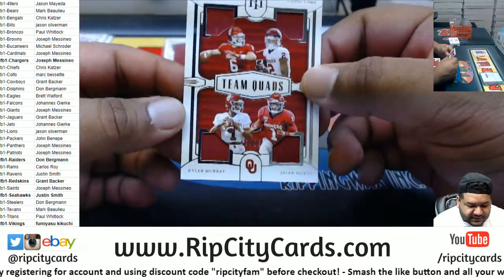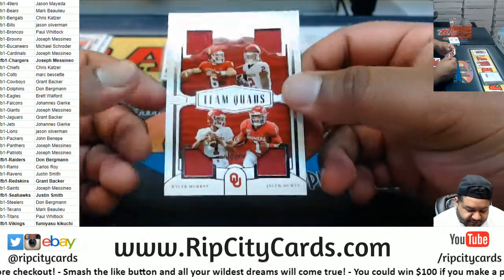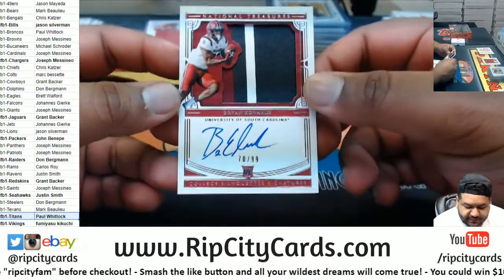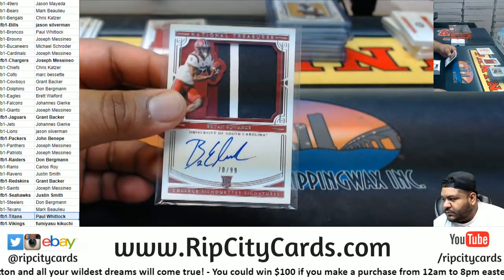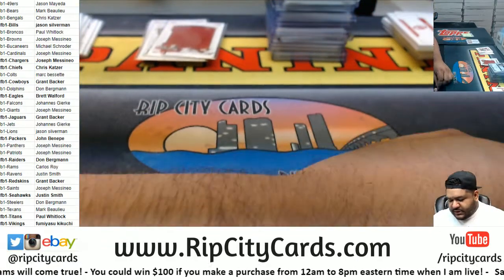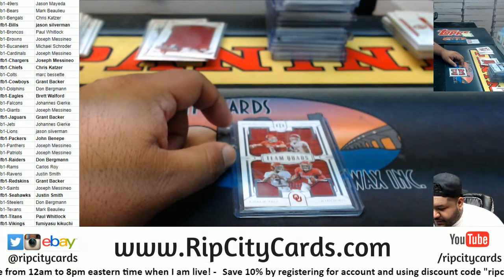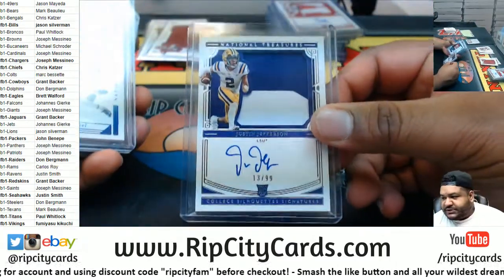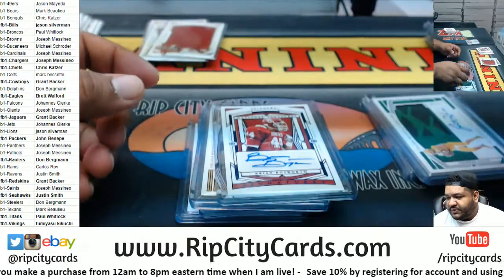2020 Panini National Treasures College Football 5 Box PYT #1